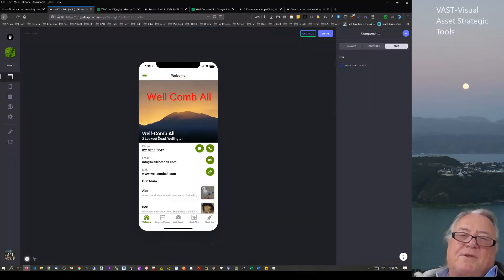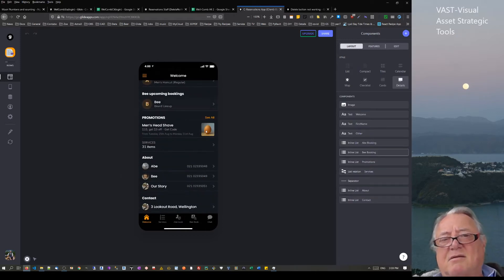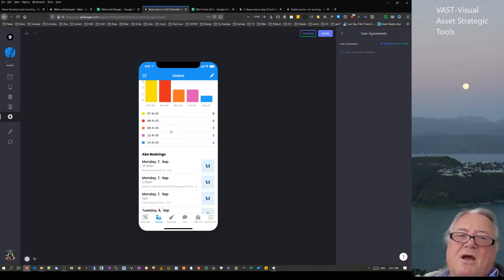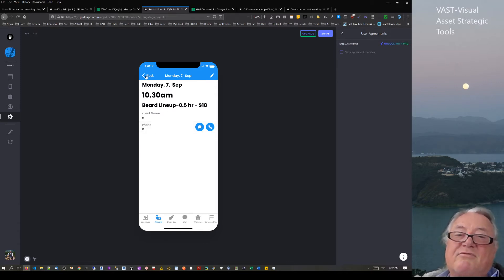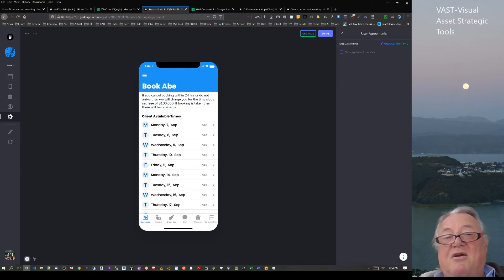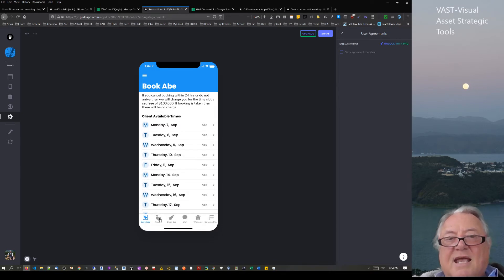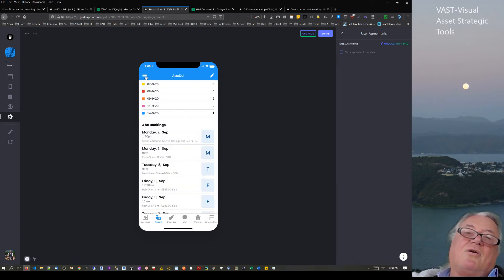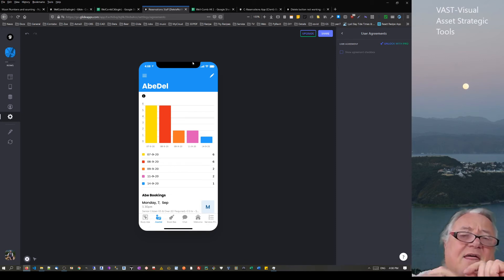Reservation App Staff Template structure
17th Sept 2020. A bug in the template. See video I have resubmitted the App Template for review by Glide on 17th Sept 2020. Hopefully updated template will be available for testing shortly.

This app STAFF template has been developed as a GENERIC Reservations app for businesses. Where you want someone to reserve/book a date & time for a selected service. It is based on using the “Glide Booking Template App-Based on Barber Shop”
You need to build this one from duplicating the “Glide Booking Template App-Based on Barber Shop” and linking to the same Google sheet.
Inside the sheet is a link to a video showing how to create this 2nd app from the first Client based one.
I will be putting this app on GlideApps Template store and it should come out in the next couple of weeks (8th Sept 2020) I'll put link up if/when its approved